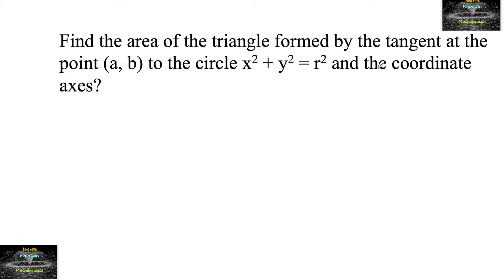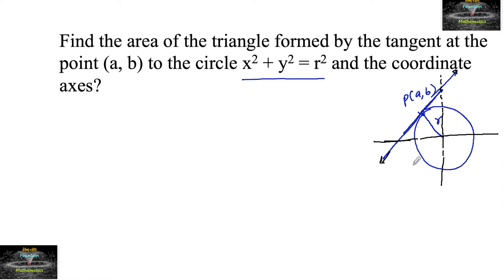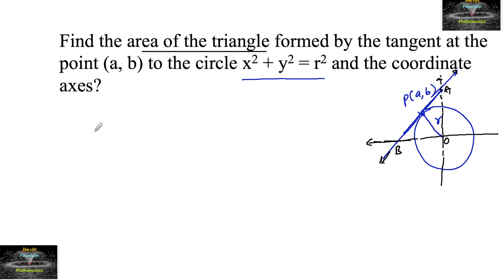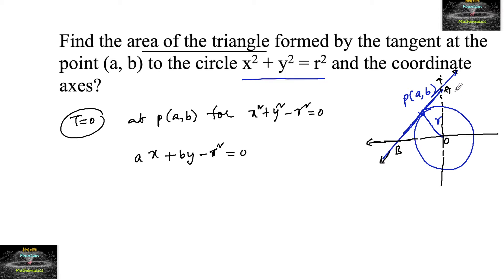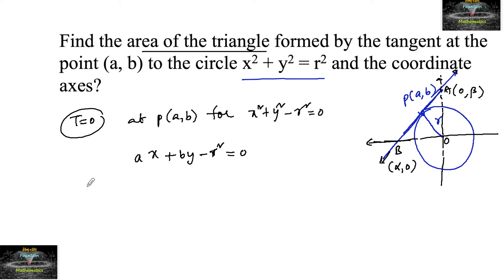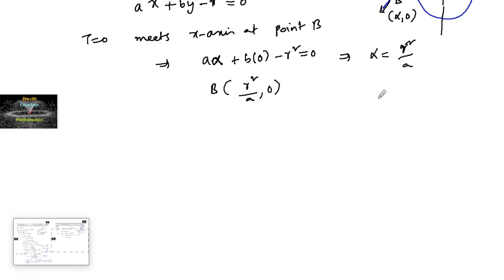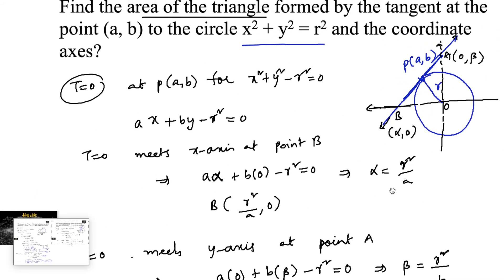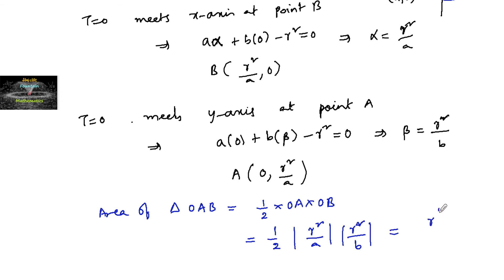Find the area of the triangle formed by the tangent at the point (a,b) to the circle x^2+y^2=r^2 and